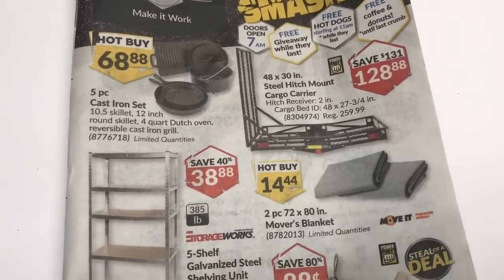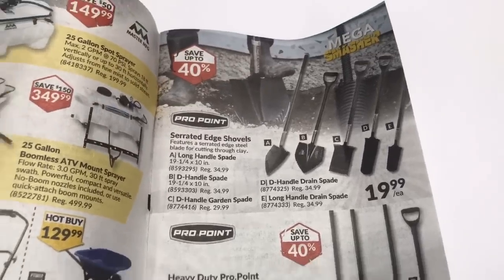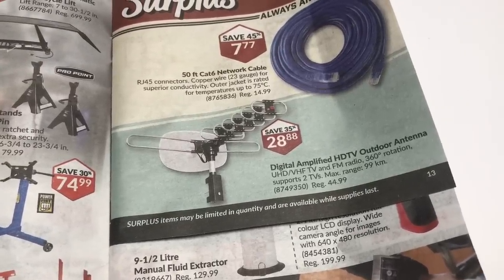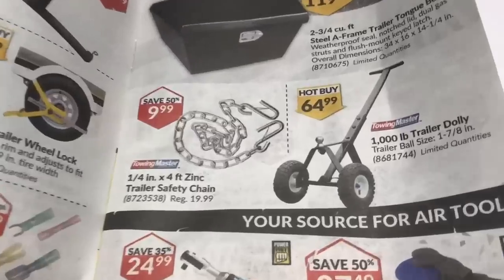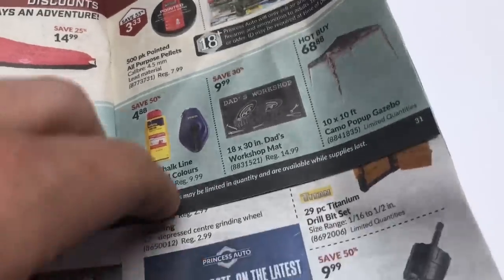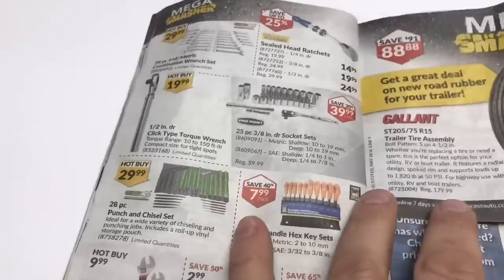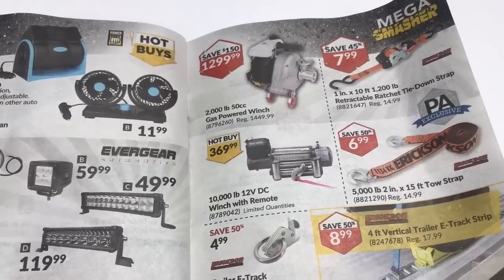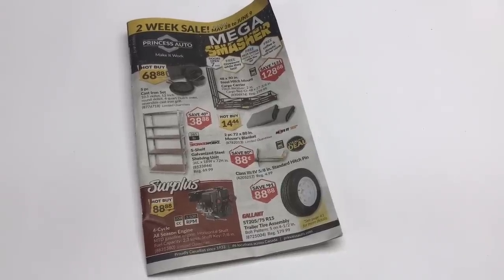Let’s take a look at this weeks princess auto MEGA smasher flyer